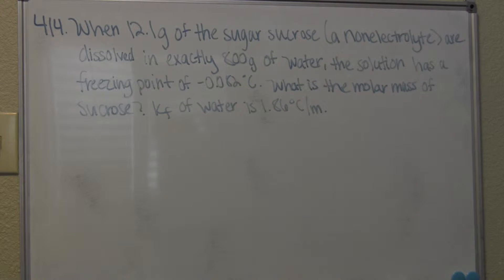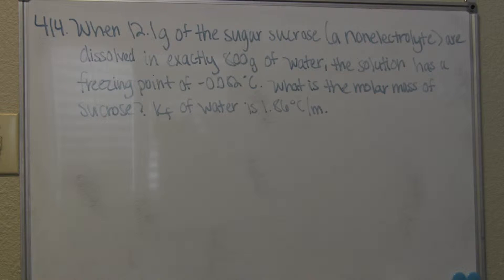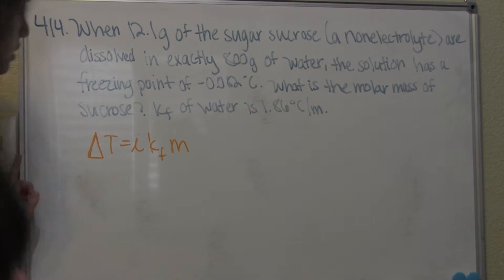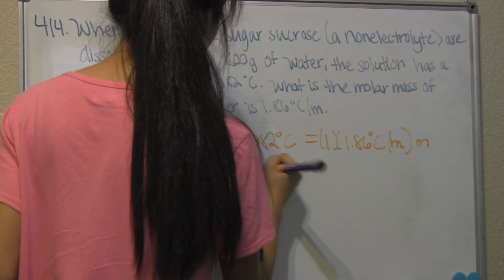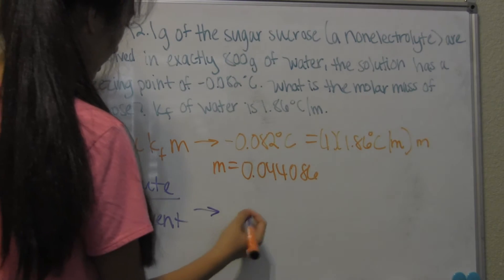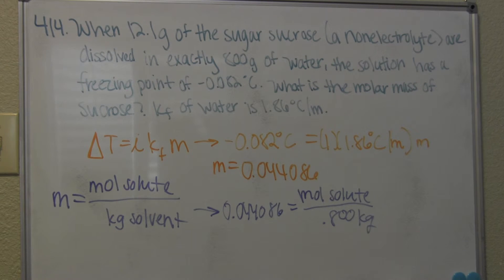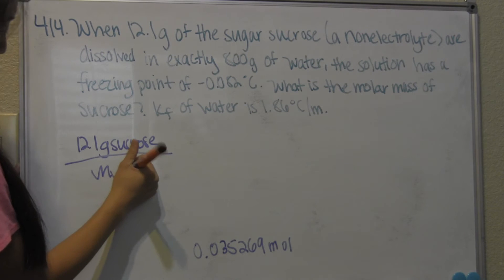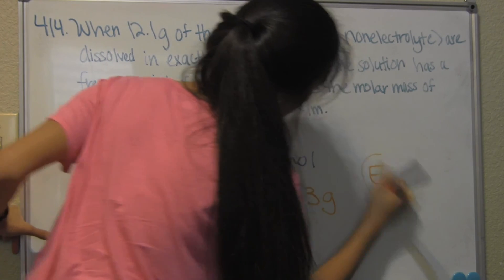Calculate Molar mass of sucrose from Kf of water - Problem 414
Video made by Kathryn-Marie Cailing - Problem 414